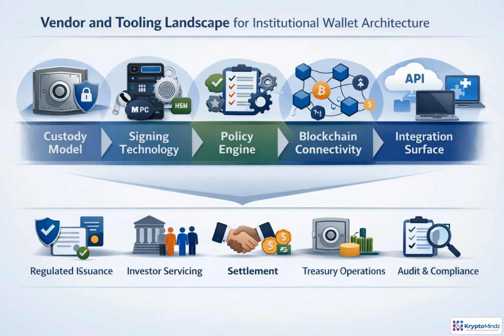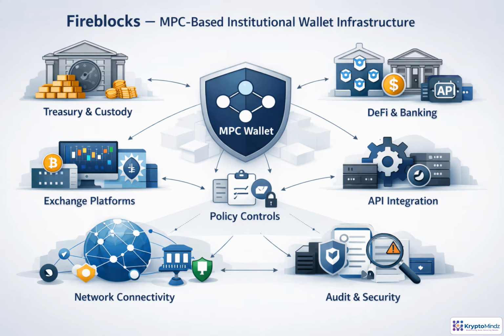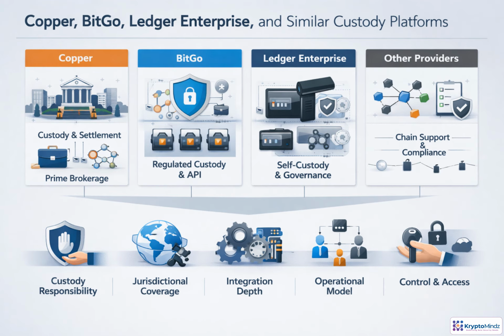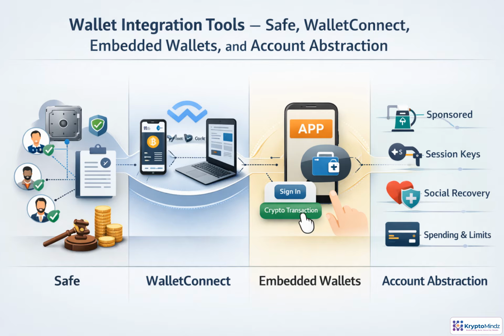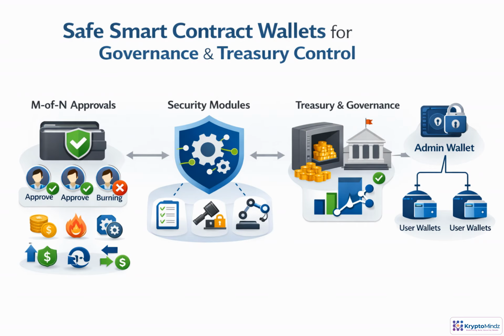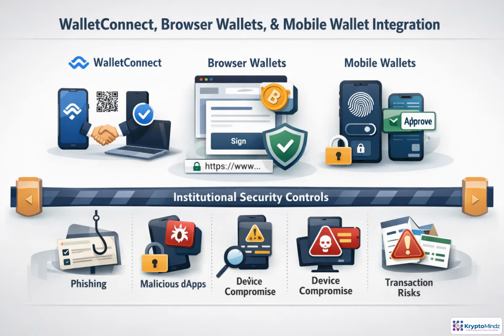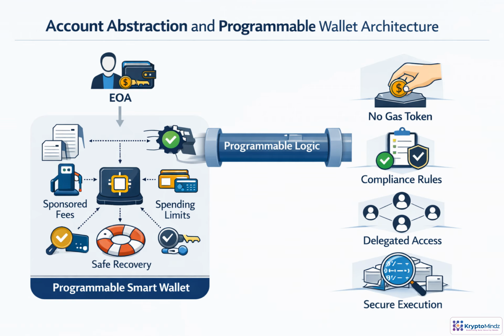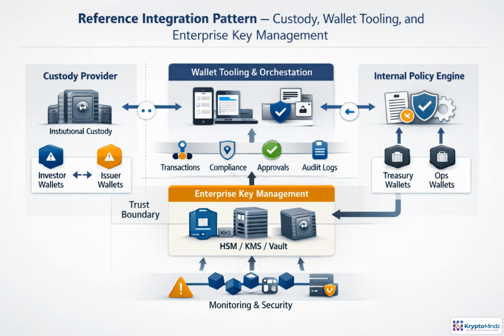Institutional Wallet Architecture: Custody, MPC & Key Controls | Module 5.3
Choosing an institutional wallet provider is not just a vendor decision—it shapes your security, compliance, transaction, and operating model. This lesson explains how custody platforms, MPC signing, key protection, HSMs, governance policies, and workflow integrations work together in regulated digital asset environments.

In this training module, you’ll learn how to evaluate institutional wallet infrastructure for production-grade tokenization, custody, treasury, settlement, and on-chain transaction use cases.

Key takeaways include:
- How to assess qualified custody, MPC, cold storage, hot wallets, and hybrid custody models
- Why wallet-provider selection is a risk architecture and operating-model decision
- What to evaluate in APIs, webhooks, SDKs, sandboxes, transaction policies, and approval workflows
- How Fireblocks fits into institutional transaction workflows
- How platforms such as Copper, BitGo, Ledger Enterprise, and MetaMask Institutional differ
- What audit trails, segregation of duties, disaster recovery, key-management controls, and implementation readiness mean in practice

Suggested course progression: first understand business and market requirements, then map token and settlement workflows, and finally evaluate custody providers, wallet tooling, MPC signing, HSMs, and enterprise key protection.

This video is designed for technology teams, compliance leaders, product owners, and financial institutions building secure digital asset platforms. It supports learning, vendor evaluation, risk assessment, platform development, consulting, advisory, and implementation planning.